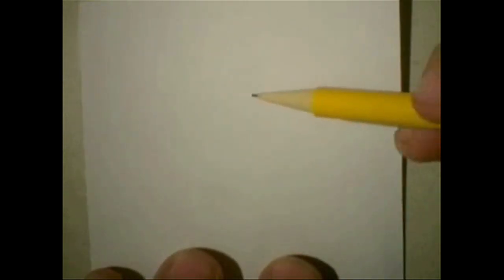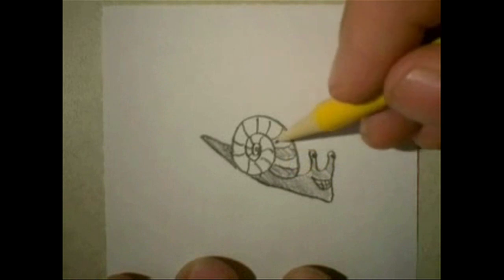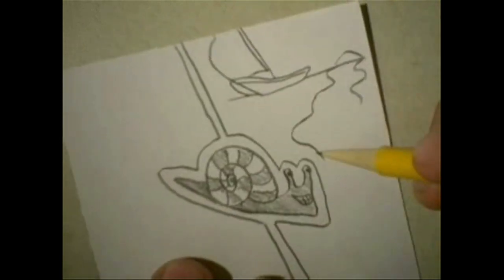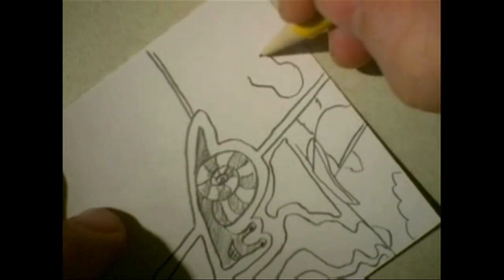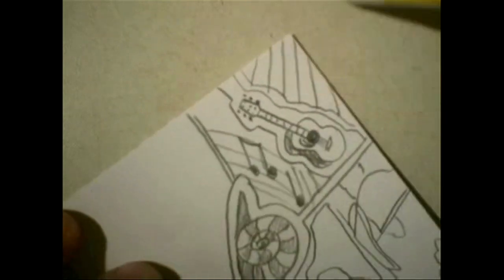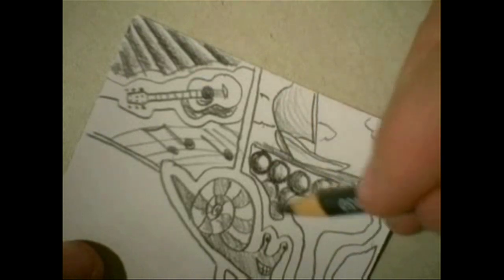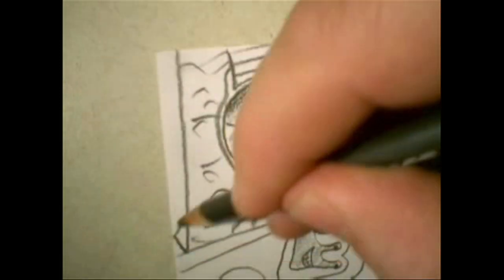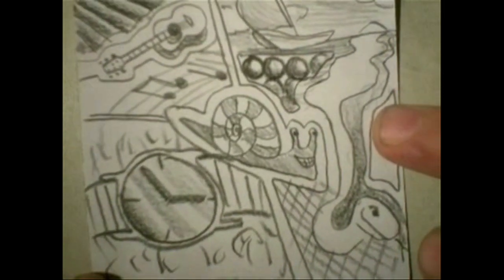Art Snacks - Abstract Fun